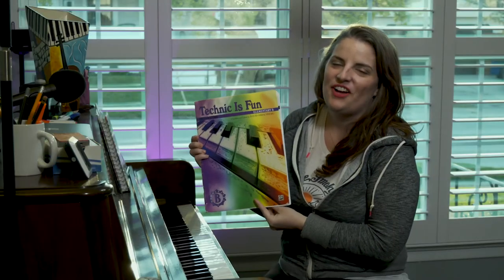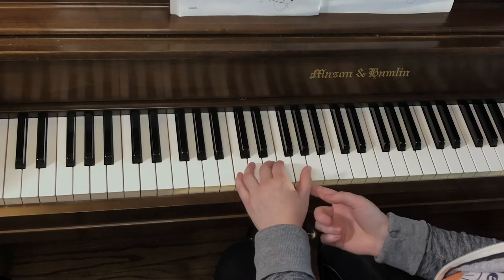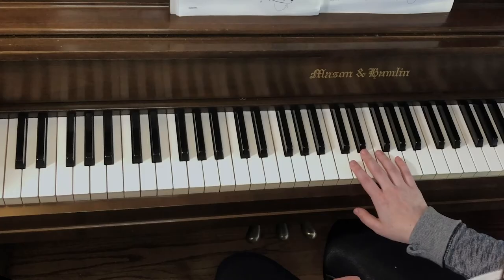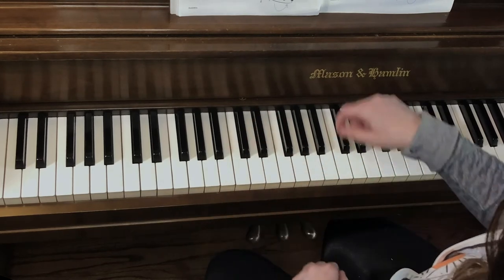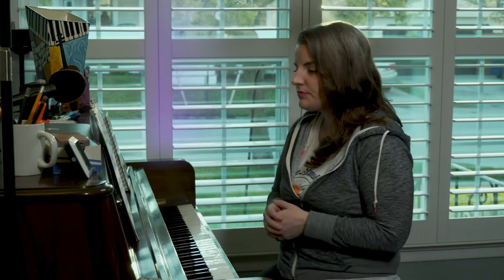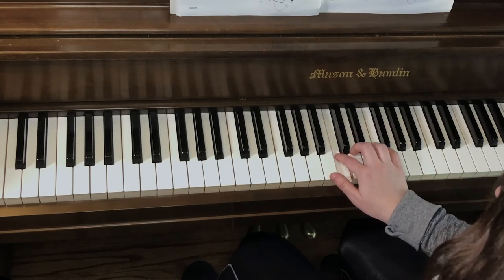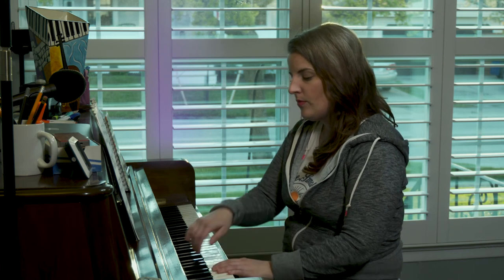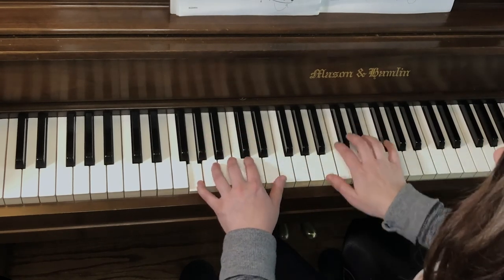"On My Skateboard" - Piano Technique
Five finger scales or five note groups